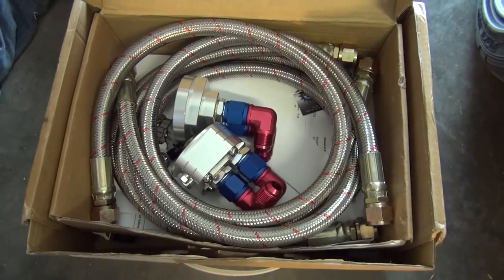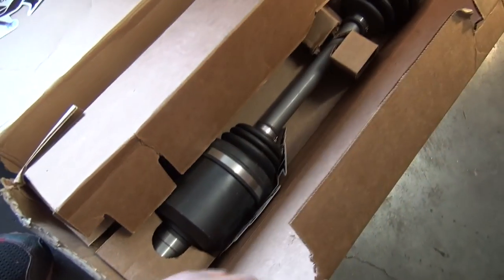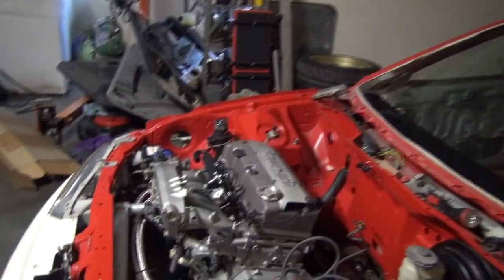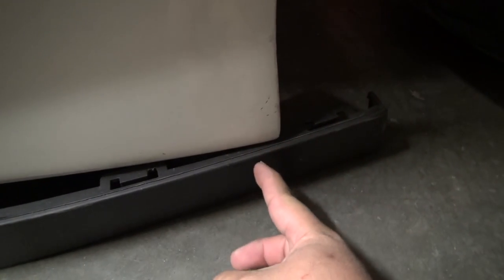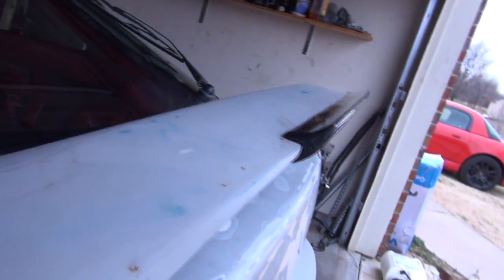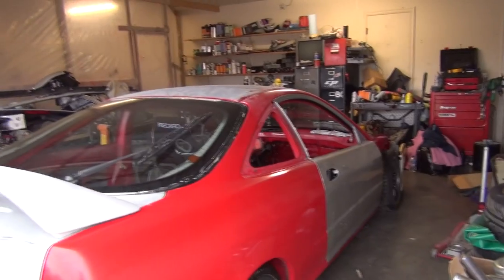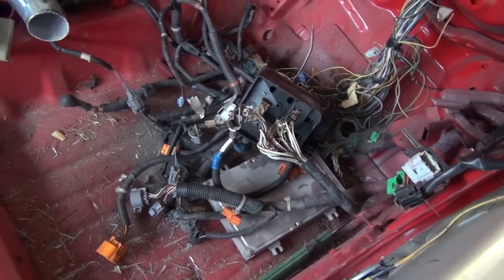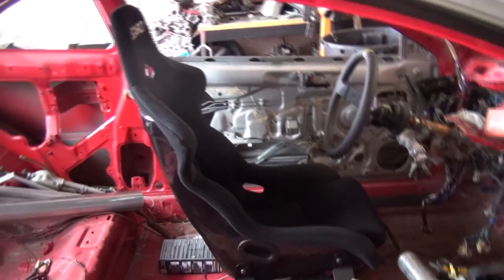Project RED: VLog # 006 - OIl cooler install and my Recaro seats are fitted.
The Mfactory Oil Cooler and Filter Relocation Kit.  The clutch line is installed too.  Just had to sit in this thing so  the recaro seat is test fitted and sparco 215 steering wheel is also fitted.